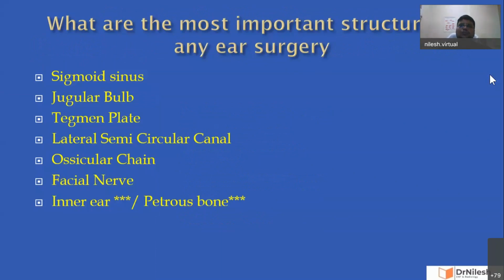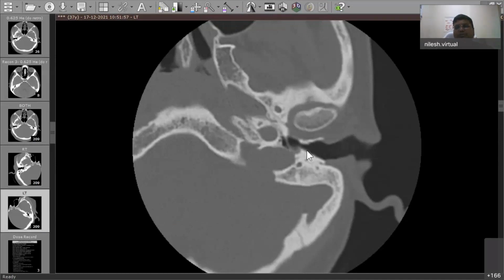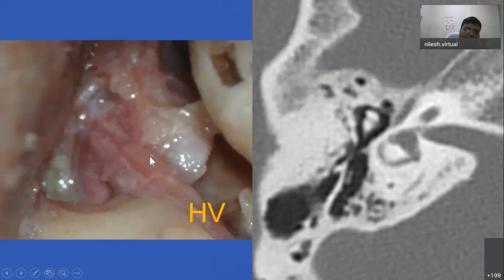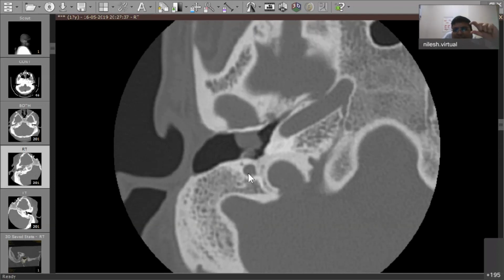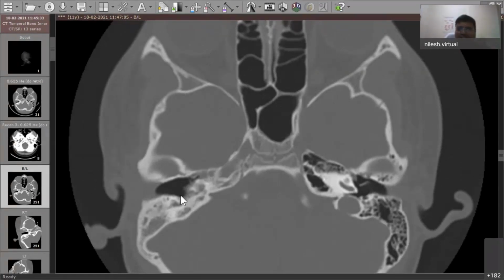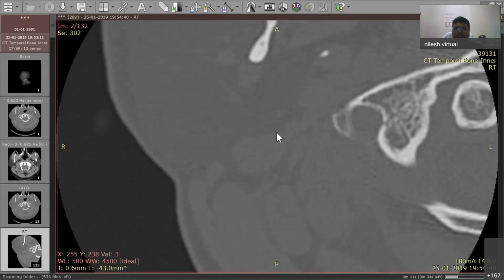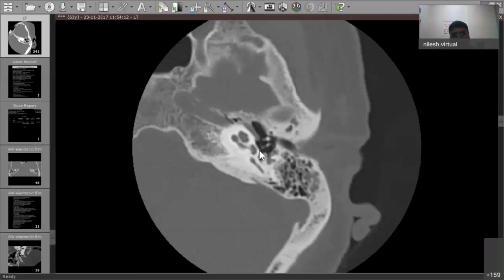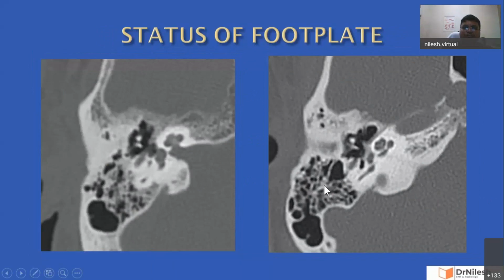Radiology | CT Temporal Bone: Advanced | Dr Nilesh Mahajan